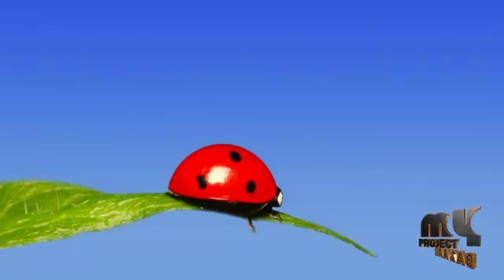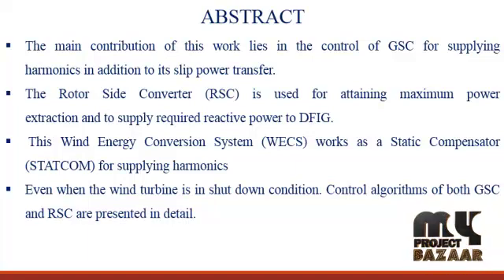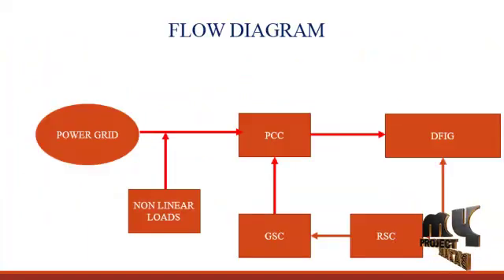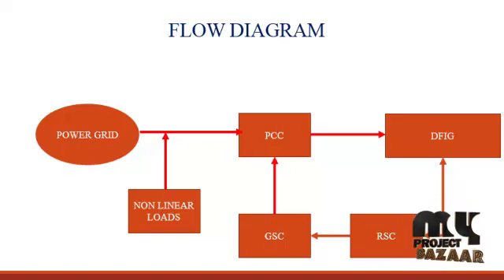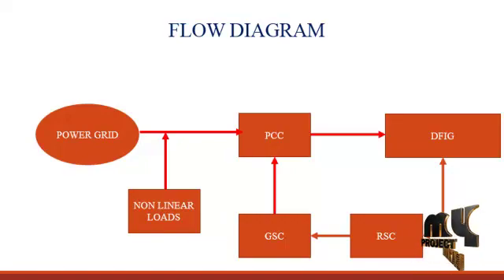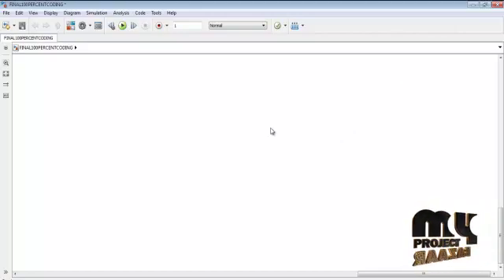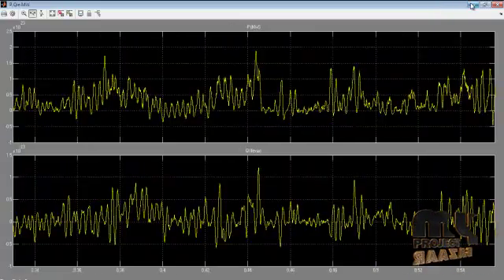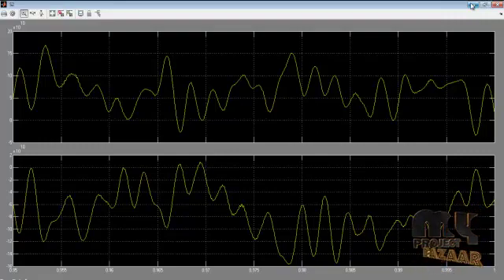Doubly Fed Induction Generator for Wind Energy Conversion Systems | Final Year Projects 2016 - 2017